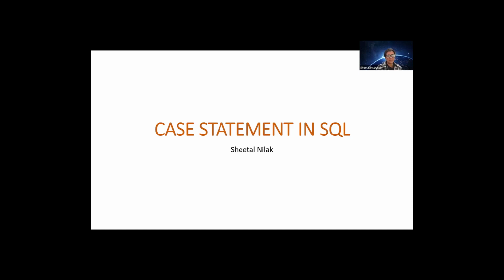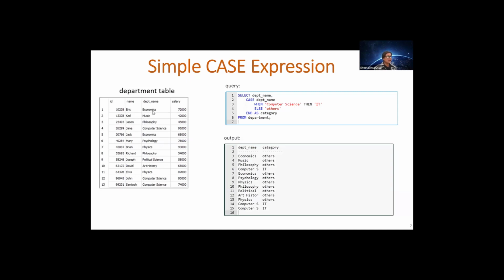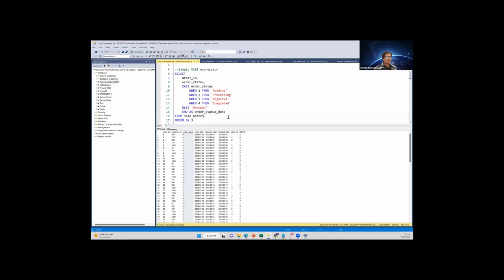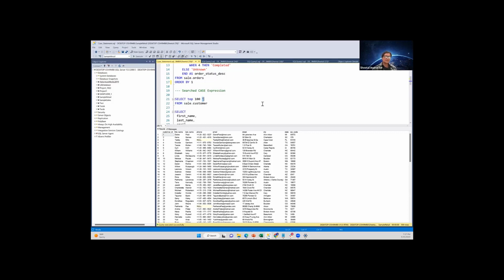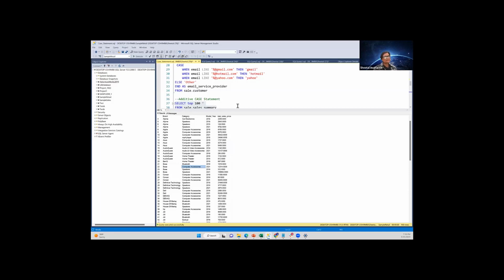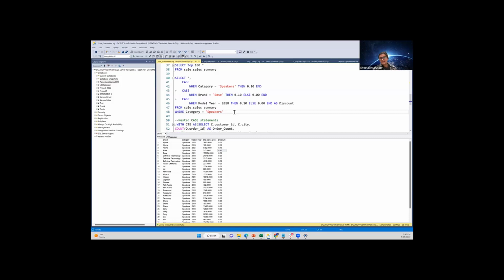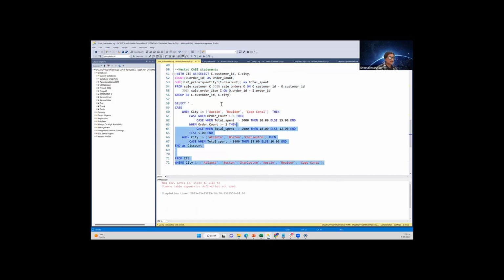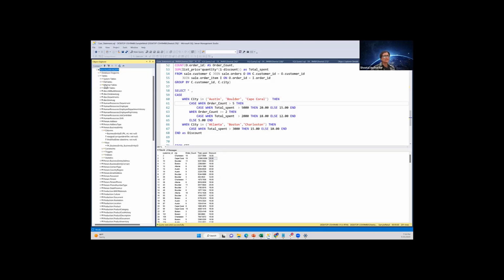CASE Expression In Different Cases | SQL Workshop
Master the art of using the CASE expression in SQL with our comprehensive workshop. Join us as we delve into the versatility of the CASE expression, exploring various real-world scenarios and use cases.
Learn how to effectively handle conditional logic, perform data transformations, and generate custom result sets using this powerful SQL construct. Whether you're a beginner or an experienced SQL developer, this workshop will equip you with valuable techniques to optimize your queries and elevate your database skills.
Level up your SQL proficiency today and unlock the full potential of the CASE expression. Don't miss out!

Watch now!